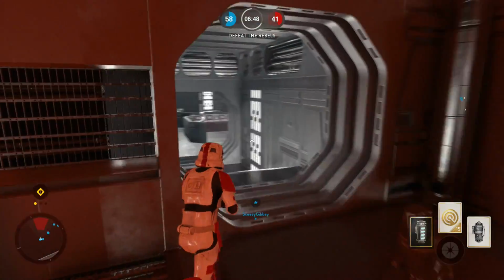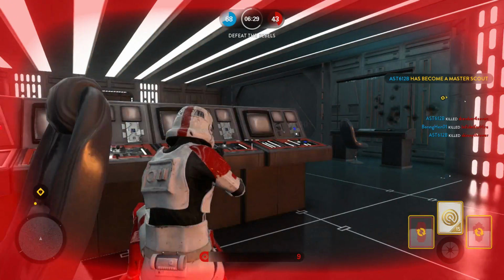Star Wars Battlefront - Tips and Tricks Weekly Ep. 1 | How to be a Better Battlefront Player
Welcome to the first episode of Tips and Tricks Weekly, where we'll be reviewing a number of tips for a selection of games, including Battlefront, Battlefield 1, Titanfall 2, and possibly more.